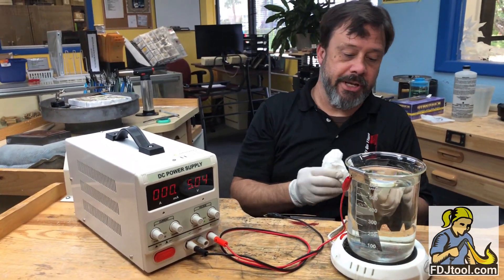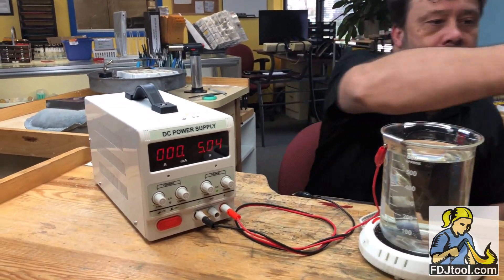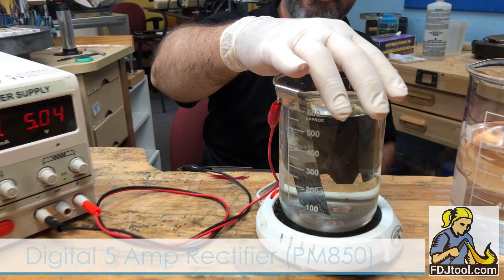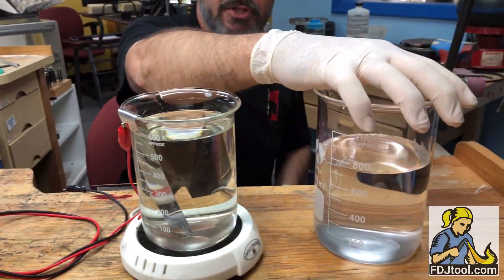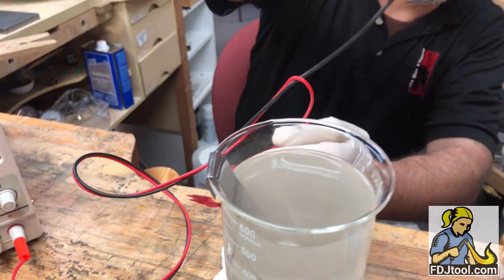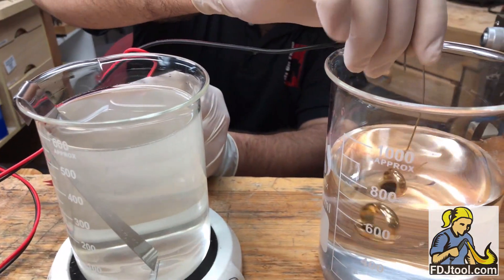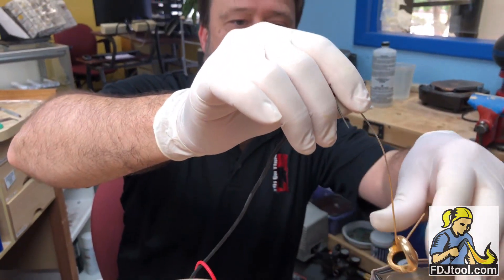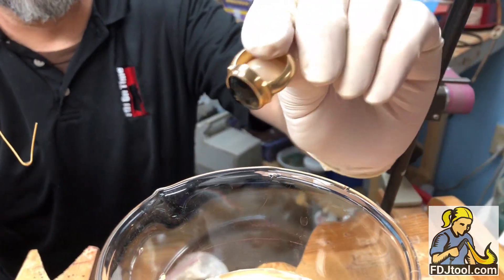Digital 5 Amp Rectifier - Sneak Peek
This 5 Amp Digital Rectifier is perfect for small scale plating & electroforming. Just wanted to give a little teaser!